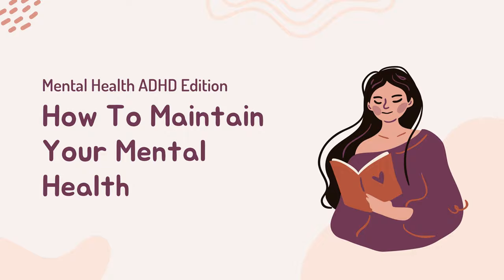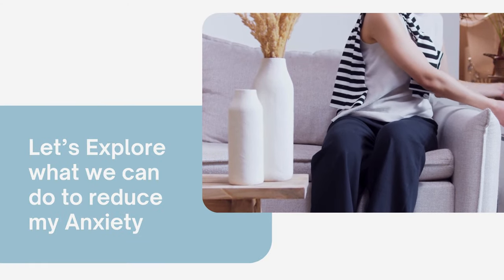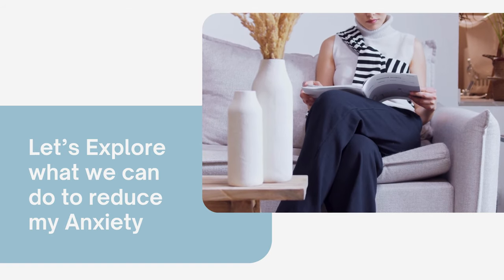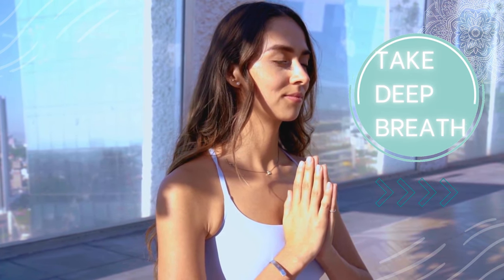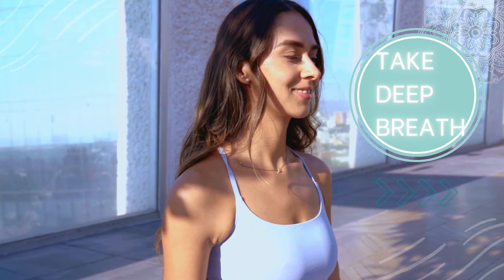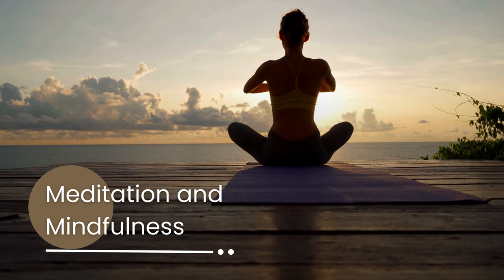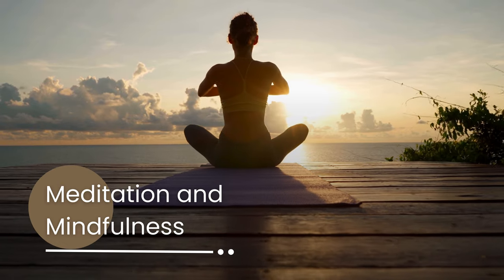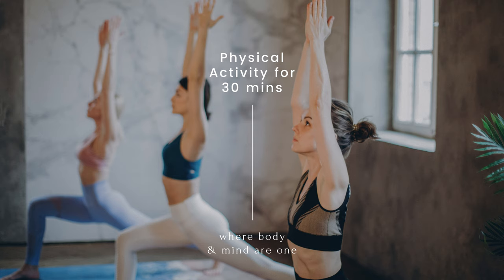ADHD Relief Activities "Ms. Caps: Aesthetic Adventures & Novel Finds"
Whatever you're into, Ms. Caps' Corner is your one-stop destination for all things fabulous, fierce, and fantastically fun! 🐾📺 Let's make every day a little more fabulous, one video at a time! 💋💖